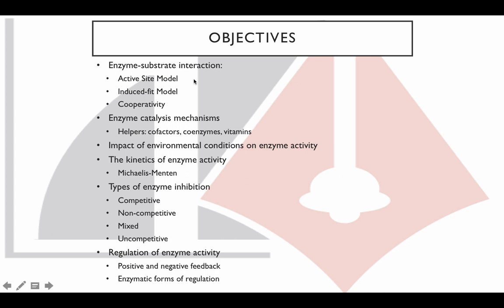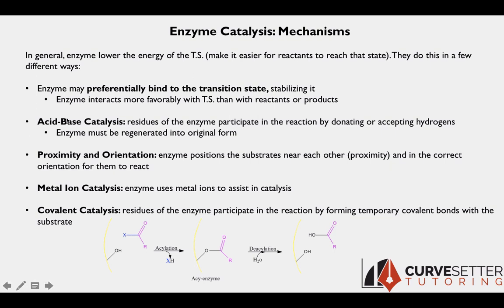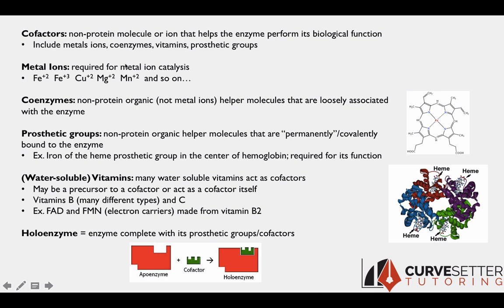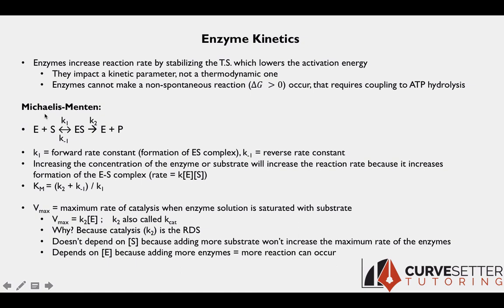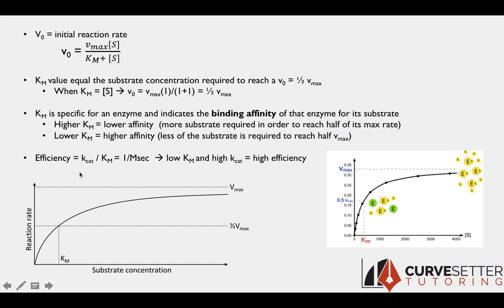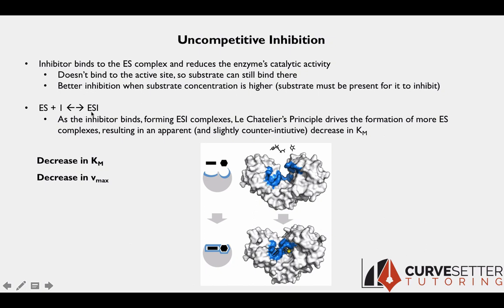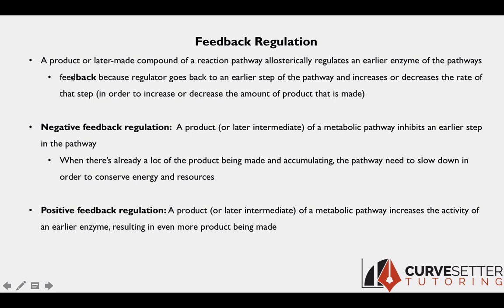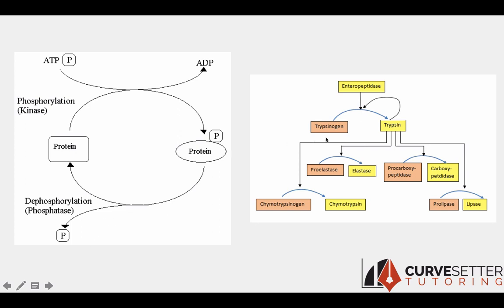CurveSetter MCAT Prep Biochemistry Series Preview